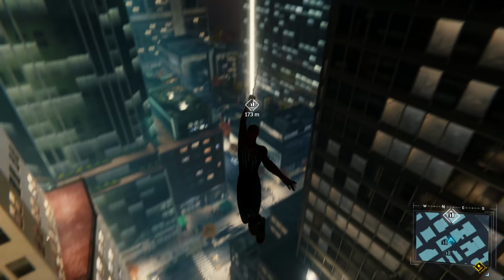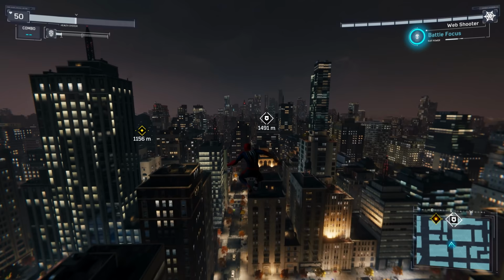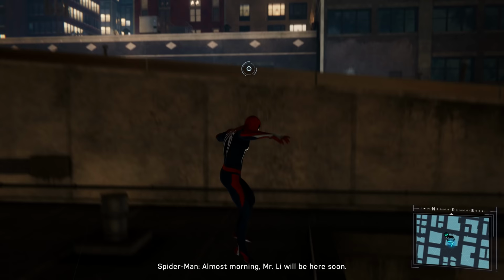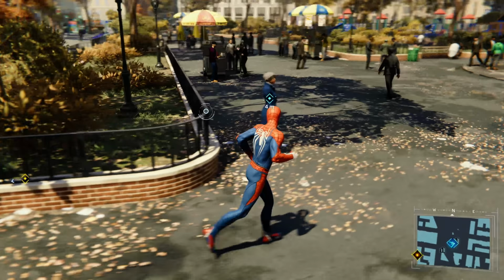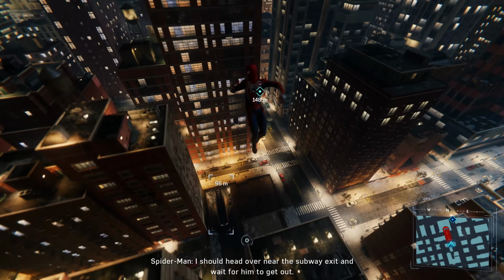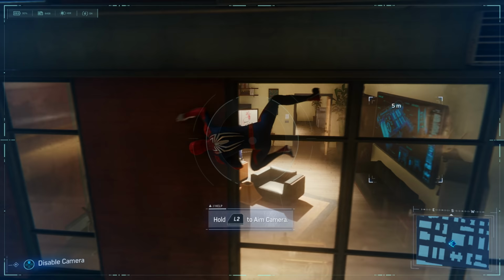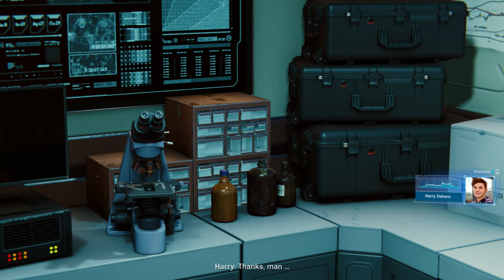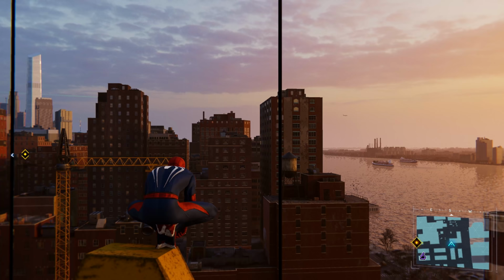MARVEL'S SPIDER-MAN Walkthrough Part 2 - Norman Osbourne (PS4 Pro 4K Let's PLay)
MARVEL'S SPIDER-MAN Gameplay Walkthrough Part 1 - FIRST TWO HOURS!!! (PS4 Pro 4K Let's Play)

MARVEL'S SPIDER-MAN Walkthrough! Walkthrough and Let's Play Playthrough of MARVEL'S SPIDER-MAN with Live Gameplay and Commentary in 4K high definition. This MARVEL'S SPIDER-MAN walkthrough will be completed showcasing every level, mission, boss, and story ending.

Review copy provided by Sony PlayStation. No compensation was provided for the creation of this content.

Story:
Peter Parker is 23 years old and interning at a laboratory while about to graduate from college. Parker has been Spider-Man for eight years and has settled into his role as protector of New York City. Early in the story, Spider-Man defeats Wilson Fisk, a philanthropist who runs a criminal empire under his alter ego The Kingpin. Afterwards, a new gang emerges known as the Inner Demons who are taking over Fisk's territory. Spider-Man arrives at a construction site owned by Kingpin and must defend Kingpin's men who are under attack by the Inner Demons. While fending off the Inner Demons from the construction site, Peter learns that Martin Li, one of New York's most prominent philanthropists, leads the Inner Demons under his alter-ego Mister Negative. Martin also runs the F.E.A.S.T. shelters located across the city, which complicates things for Peter's personal life as his Aunt May works at F.E.A.S.T.

Gameplay
Marvel's Spider-Man is an action-adventure game set in an open world modern-day New York City and played from a third-person perspective. It features combat systems such as an aerial combat, spider sense and
reflexes, and finishing moves. Spider-Man can push attacking enemies off buildings, though Spider-Man will not let them fall, webbing them to
the side of the building. The player will be able to use Spider-Man's abilities such as web slinging and wall-crawling as well other gameplay elements, one of which will be the ability to traverse using parkour, and the crafting and use of gadgets and alternative suits with special powers. Environmental combat, quick time events and stealth will also be featured in the game. Peter Parker (outside of his Spider-Man suit) will be playable in parts of the game and Mary Jane Watson will be playable in "key moments" of the game.

Developer: Insomniac Games
Publisher: Sony Interactive Entertainment
Release: September 7, 2018
Genre: Action Adventure
Platforms: PlayStation 4, PlayStation 4 Pro